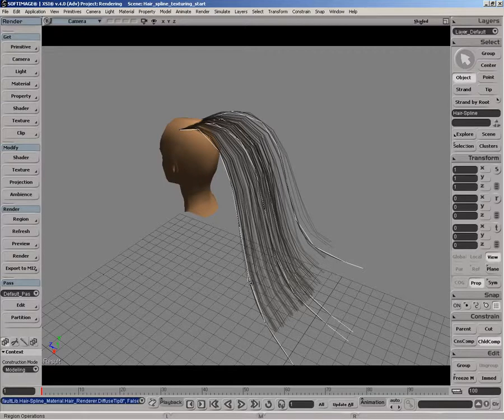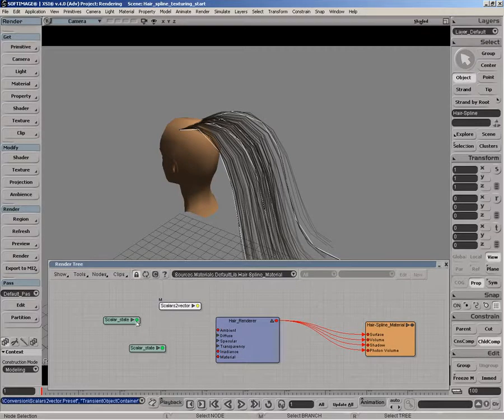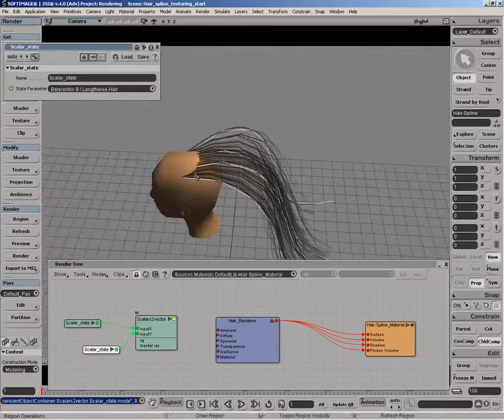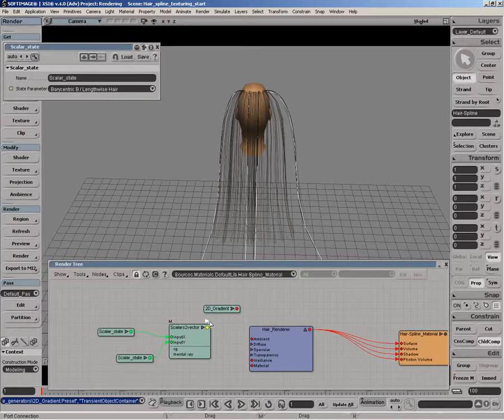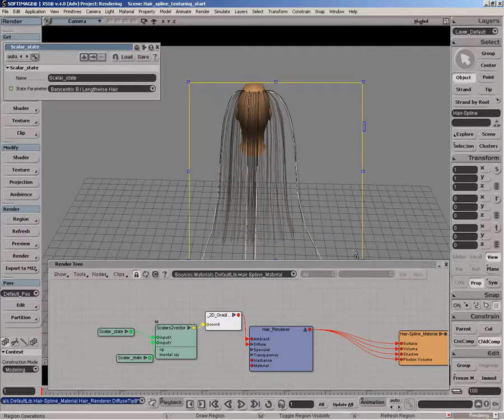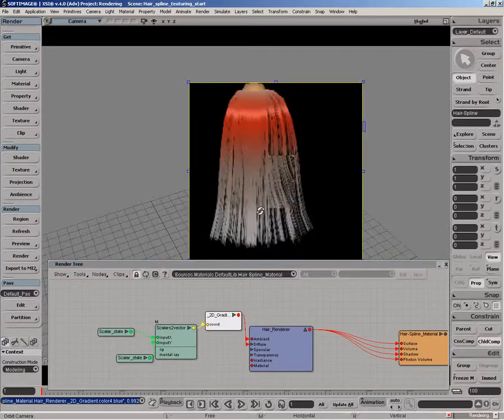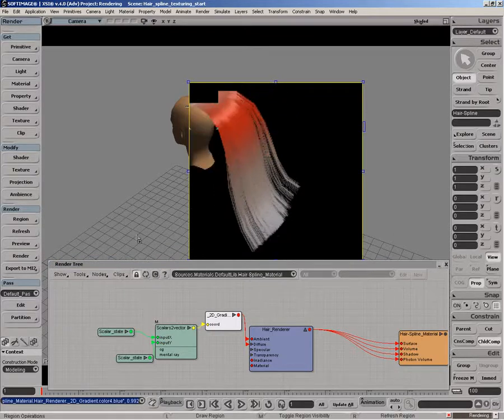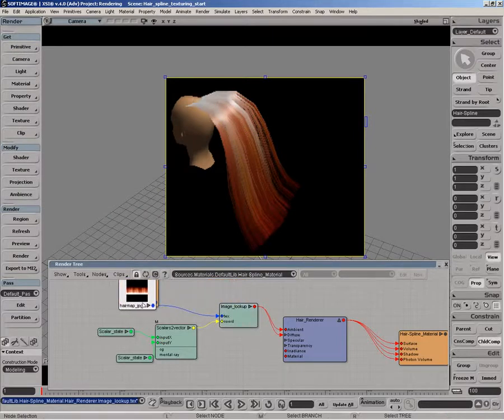Simulation: Texturing spline hair using scalar state